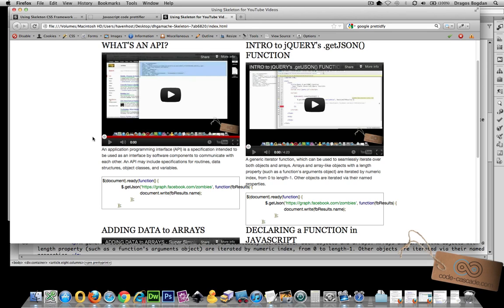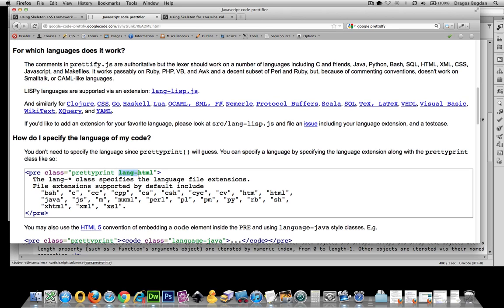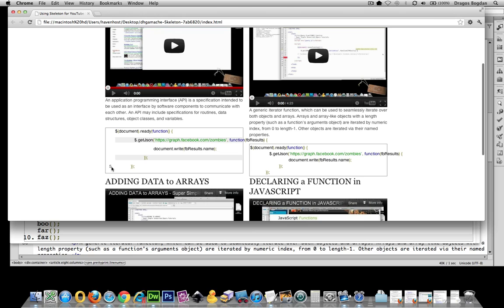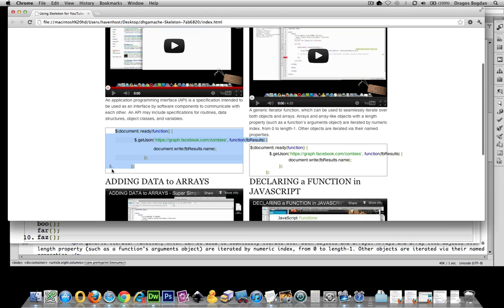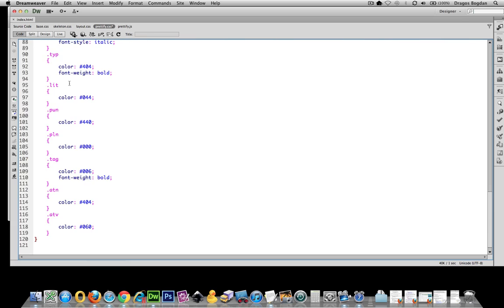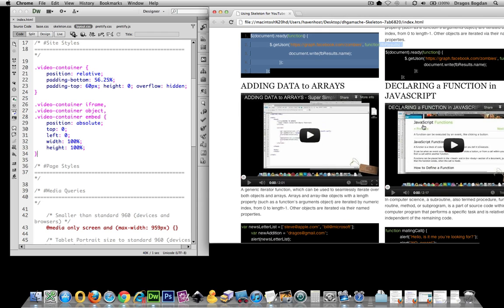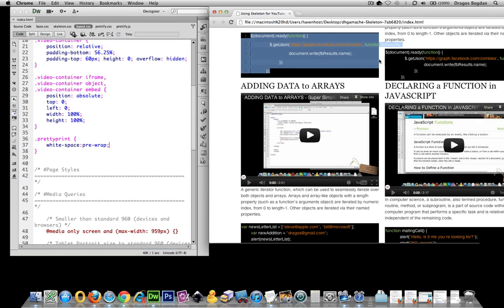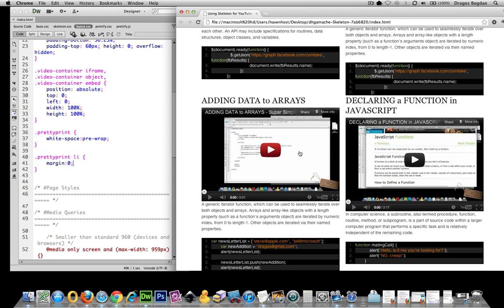(7/11) Customization Options with Google's prettify.js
Google Prettify offers some extra options to expand its functionality allowing you to explicitly declare the language of your code snippet, as well as add line numbering to the code.

The theme gallery allows you to change the cosmetic options of how the syntax highlighting will affect the code.